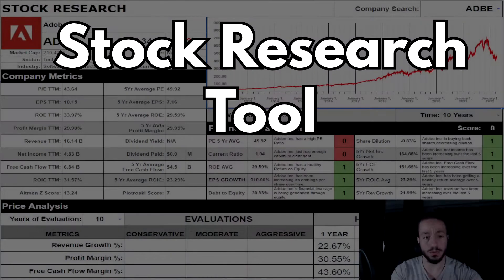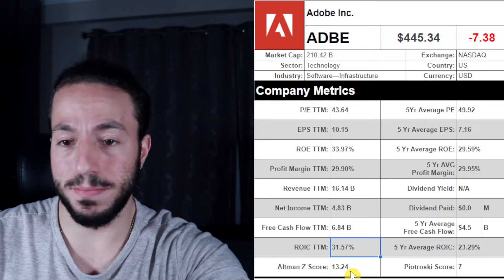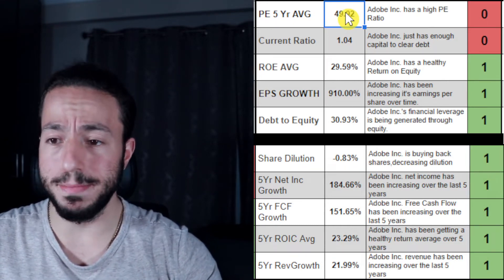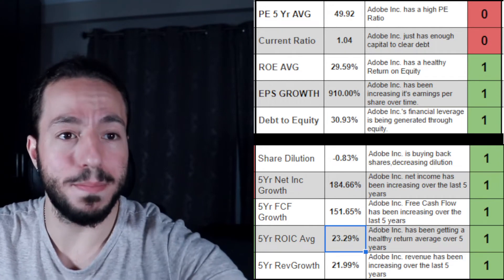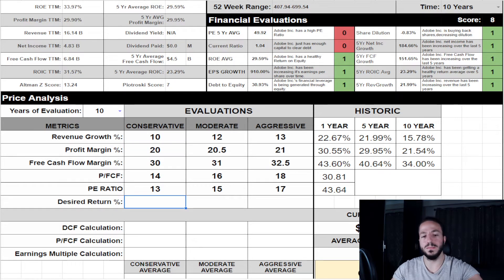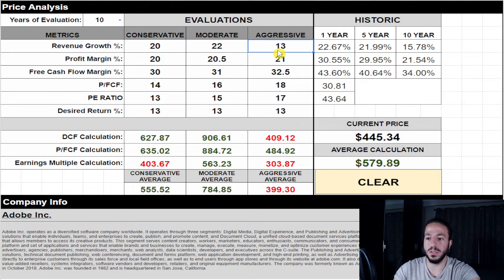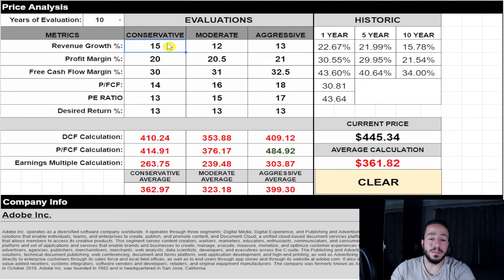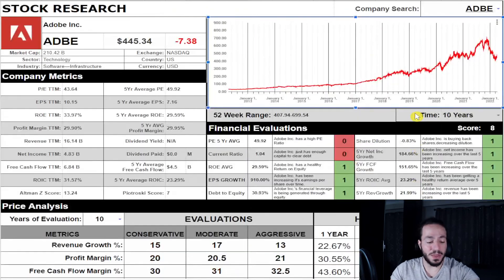ADBE Stock analysis | Top Tech stocks now | is Adobe stock a buy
In this video, I dig into Adobe ADBE stock and determine a fair value for this creative software company.
Chapters:
00:00 Intro
01:14 Company Metrics
04:54 Financial Evaluations
09:59 Price Analysis
15:50 Closing Thoughts

Laws of Human Nature by Robert Greene

Psychology of Money by Morgan Housel